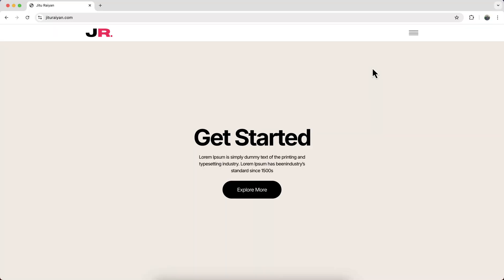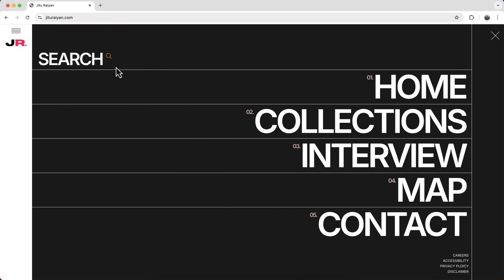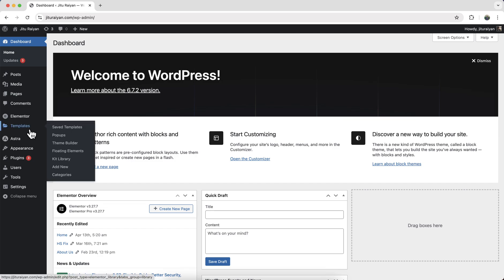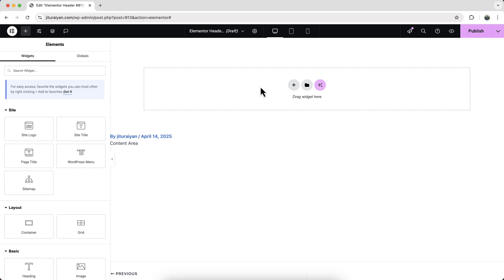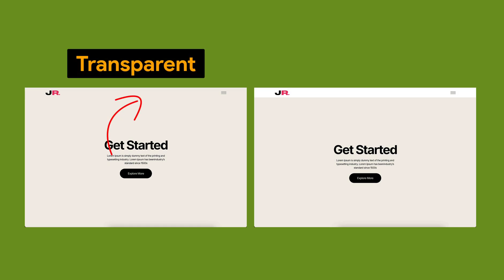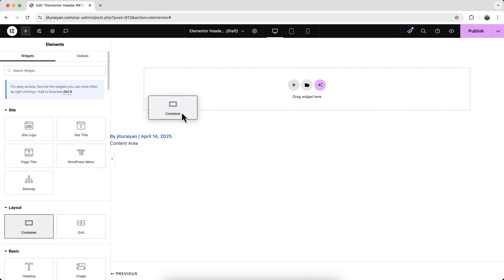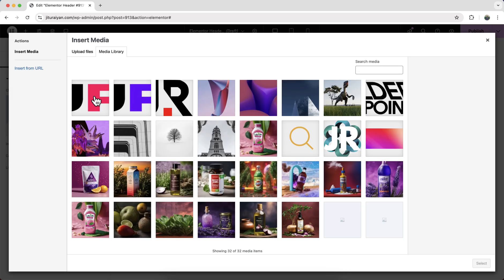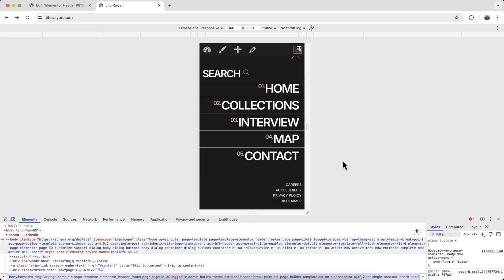Make this Elementor Full Width Menu with Distortion Image Hover Effect | Animated Navigation Menu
In this tutorial, I'll show you how to make this Elementor Full Width Menu with Distortion Image Hover Effect and create an Animated Navigation Menu.

Today, I’ll show you how to make a cool full width/screen navigation menu with images on your Elementor website. When you click on this hamburger icon you can see a cool entrance animation with all the elements: with the search bar, the main one, also with the bottom one. If we reopen it, you can see the animation again.

And when we hover on the items, you can see different photos with each of these and also with the bottom navigation we have another cool hover animation. When we click on the search bar, there is also a nice animation where you can search anything from your website.

If you want, you can get this as a ready made template from my template shop. Here as a bonus, you'll get total 4 versions. And all of them are supported for the container and non-container versions. But, if you don't want these ready template, you can also start it from scratch.

First, create a container where we place everything. Then, create a header and inside that make a logo and hamburger icon. Also we made a sidebar where we also place the icon and logo.

In the main part, we add the search option, main and secondary navigation and the close button. Note that, we made the icons with containers and divider widgets inside that. With our distorted image menu, we add an image distortion hover effect.

Let's add some classes with some containers and widgets and finally add the custom code to make it work. From the custom code, you also have the options to customise things.

After that, you also need to make it responsive for the tablet and mobile devices. On mobile, here we remove the sidebar.

So, that's how you can design this advanced hamburger animated menu in your WordPress Website.